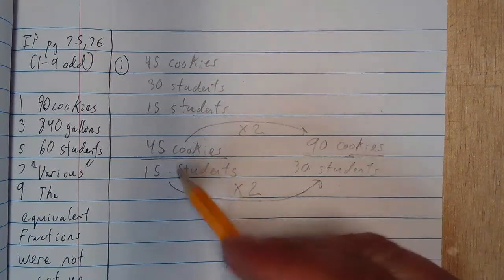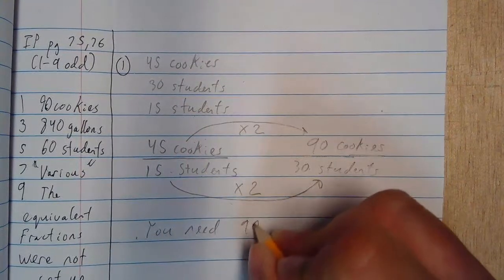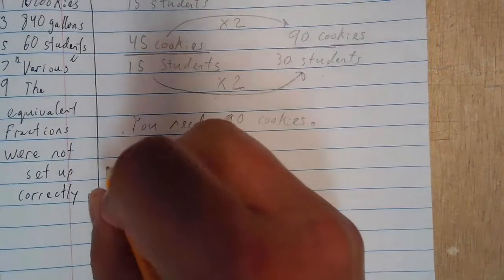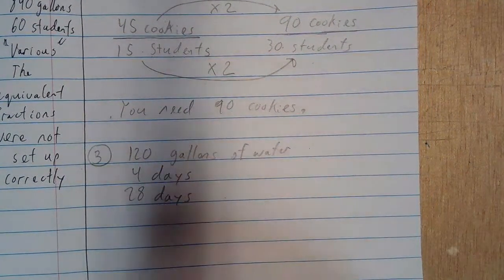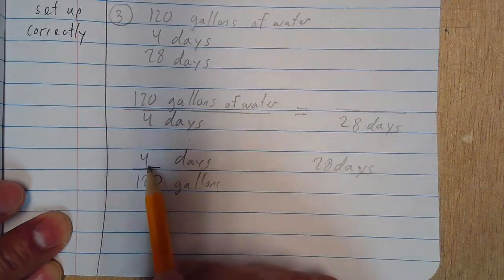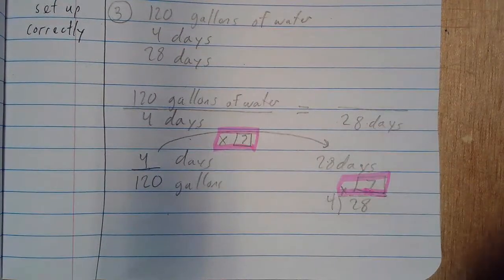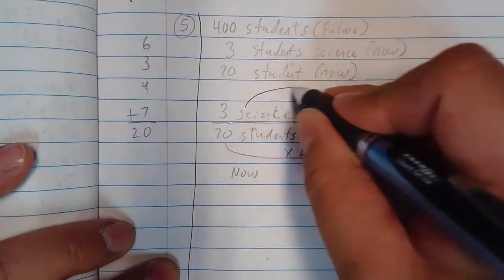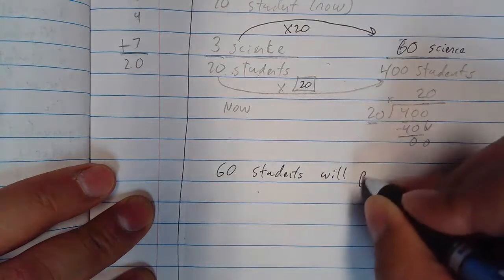6th Grade CA Math Ch 1 Lesson 7: Independent Practice pg 75, 76 (1-9 odd)